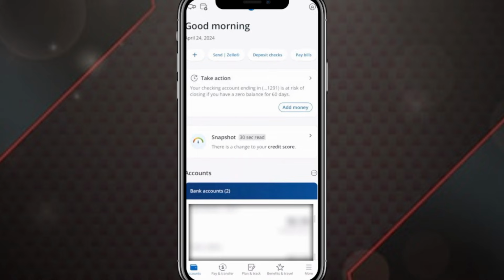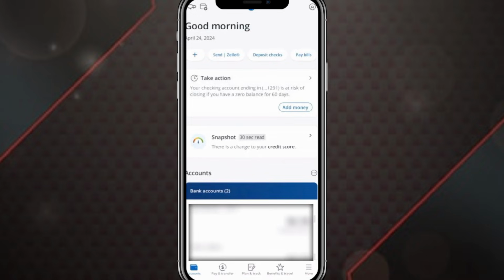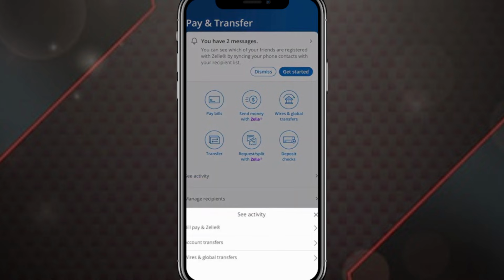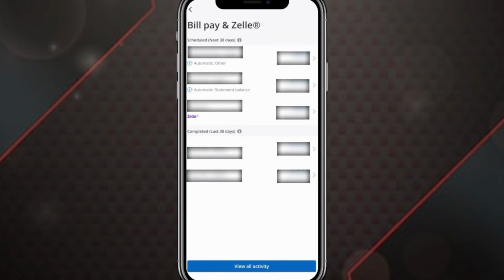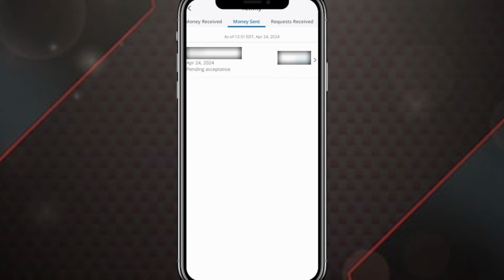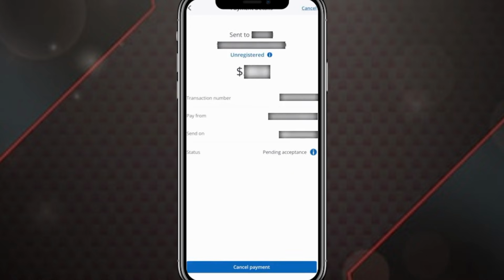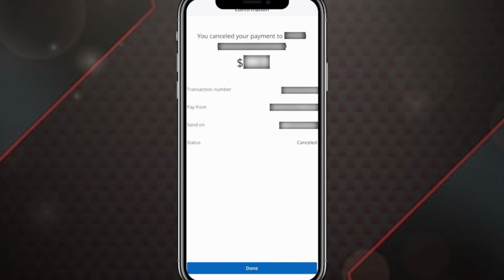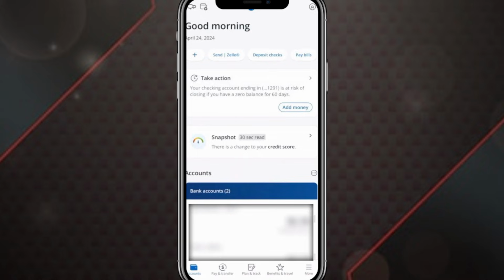How to Cancel Chase Zelle Payment 2026 (Full Guide)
In this comprehensive tutorial, you will learn how to efficiently cancel a Chase Zelle payment. If you’ve sent a payment and need to reverse it, our step-by-step guide will assist you through the entire process, ensuring you understand every detail involved with Chase’s online banking features.

Viewers will gain insight into how the cancellation process works, the potential issues to watch for, and key information to verify. Stay informed and empowered in your banking decisions—watch till the end to master the cancellation process effectively!